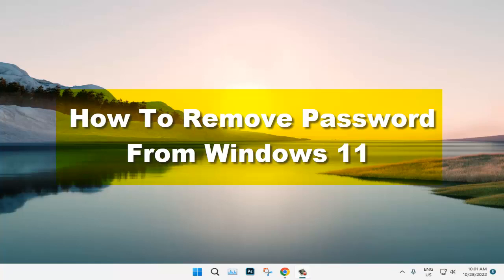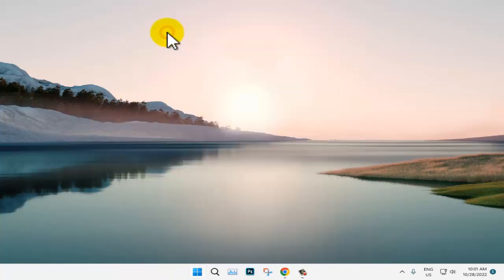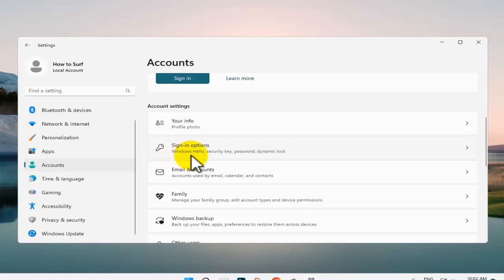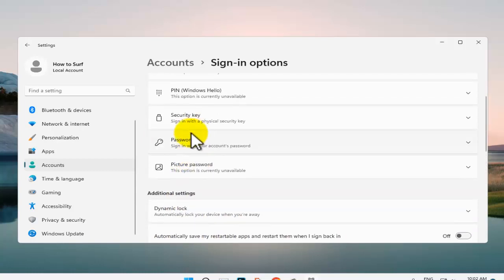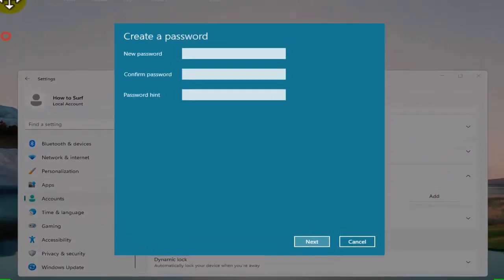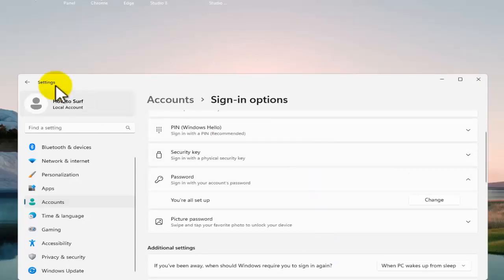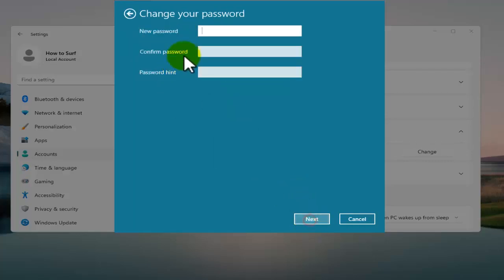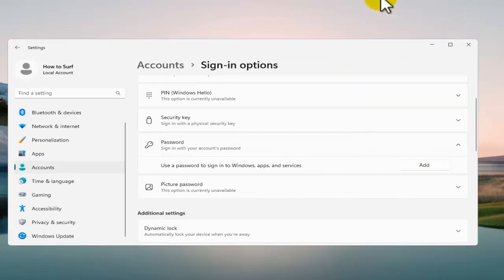How To Remove A Password From Windows 11 // How to Disable Windows 11 Login Password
In this video I'm gonna watch you through the entire process of  How To Remove Password From Windows 11 or How to Disable Windows 11 Login Password in Simple and easy Steps. Learn how to disable user account logon if you have Windows 11 or Windows 10 you can also  how to remove password from microsoft account windows 11 then what you can do how to remove password from laptop lock screen windows 11 plus you have how to remove password and pin from windows 11

Watch this video  until the end to learn what solutions I have found   for this question that I will  address in this video on

This how-to video helped you to solve your problem, the need to find a solution for? Share this with a friend who wants to  learn how to

 💻 Welcome to How To Navigate!

👉Timestamp:
00:00 Intro
00:33 Start video